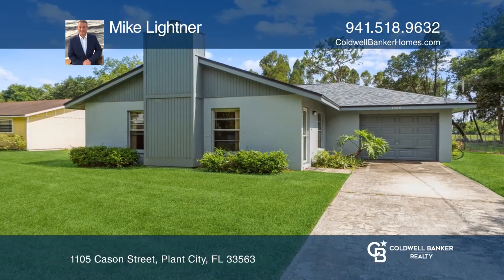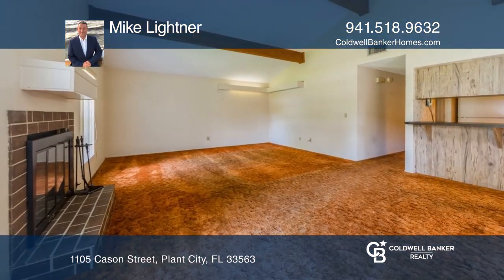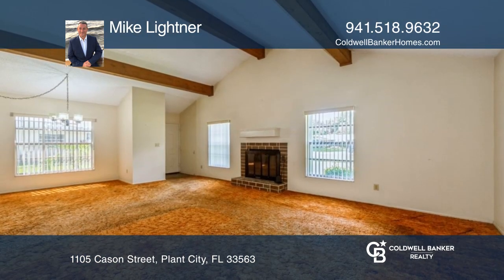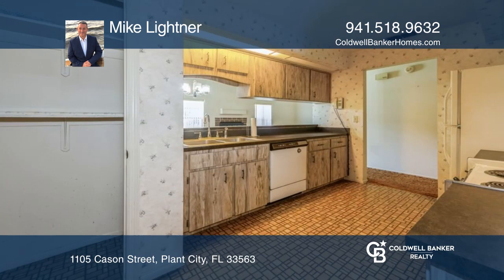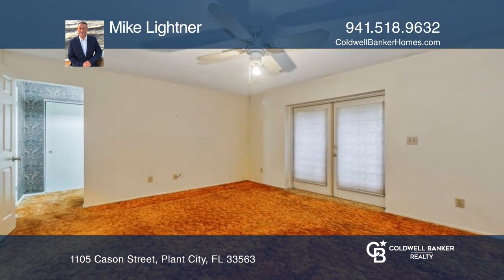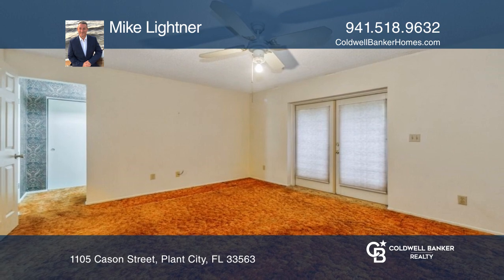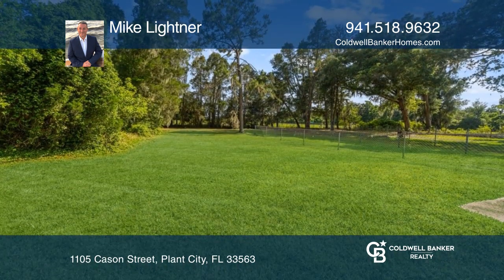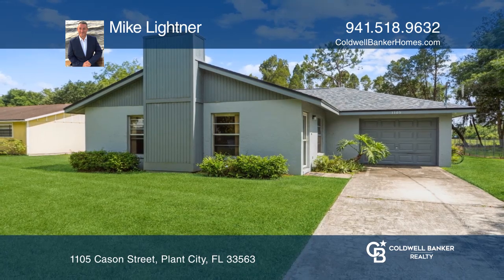1105 Cason Street Plant City, FL | ColdwellBankerHomes.com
1105 Cason Street, Plant City, FL

This two bedroom, two bathroom home includes an oversized one-car garage. The home has a newer AC unit, fresh exterior paint and the roof was replaced in 2018. A nice sized, partially fenced backyard and conveniently located to I4 for an easy commute.